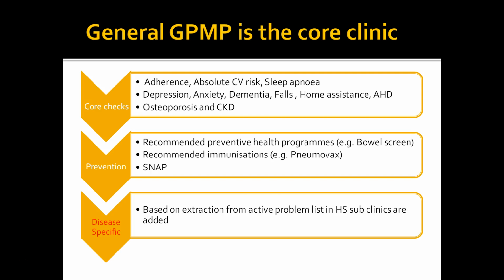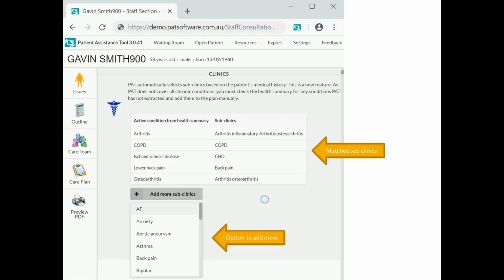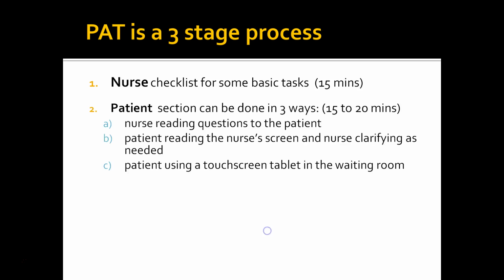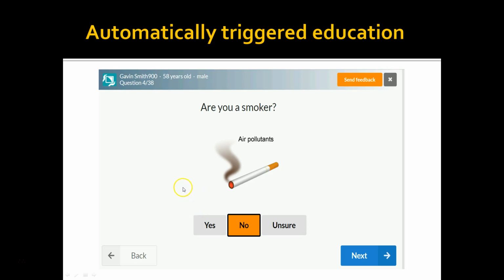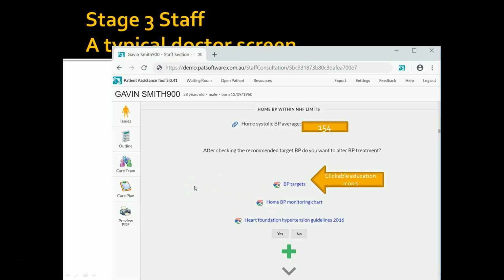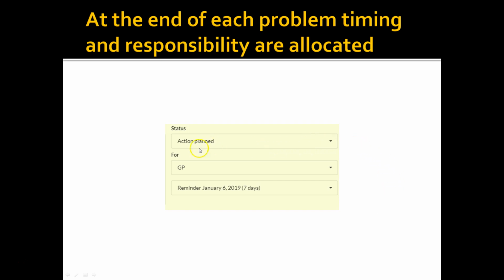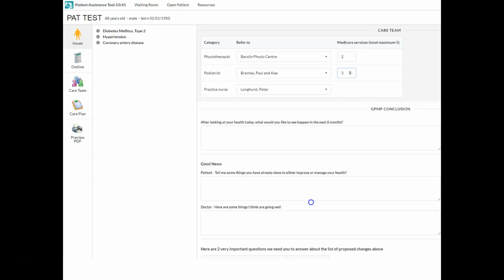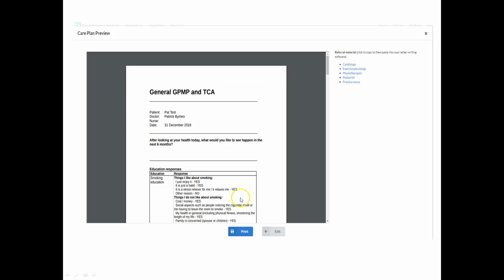Patient Assistance Tool (PAT) Basic introduction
PAT Basic introdution to web based version